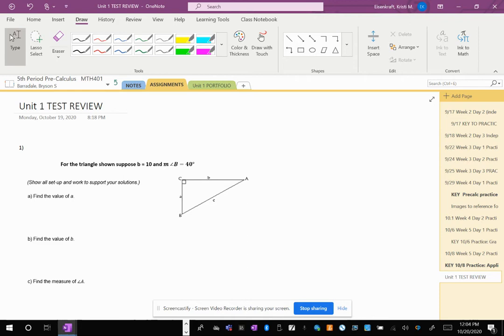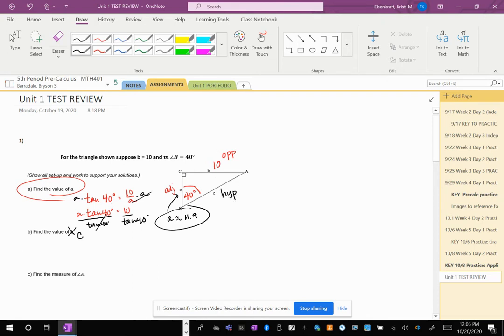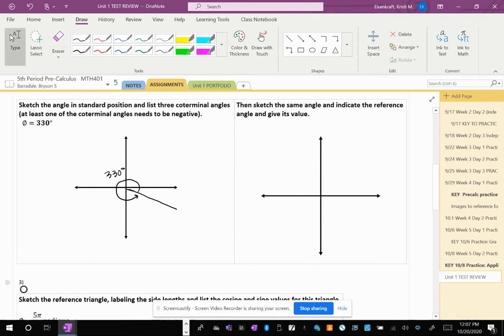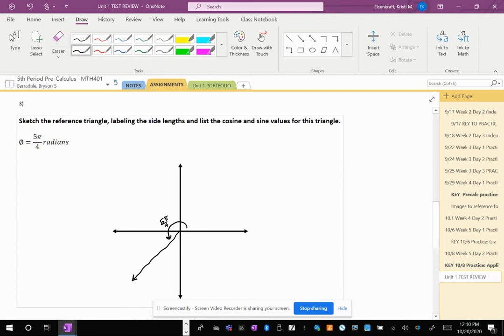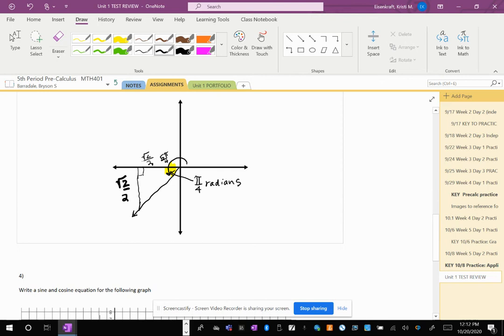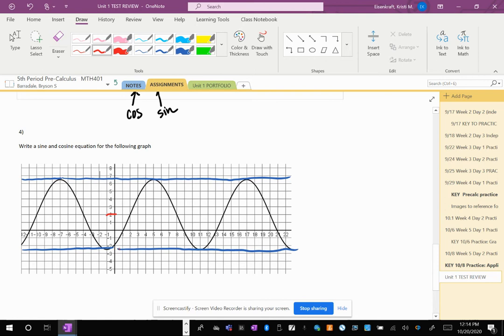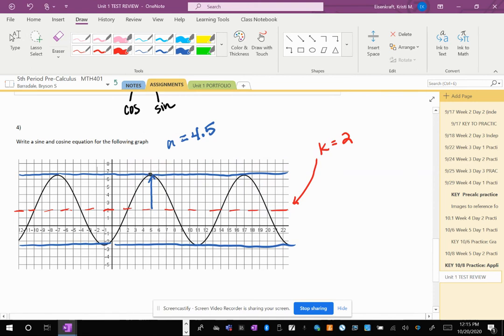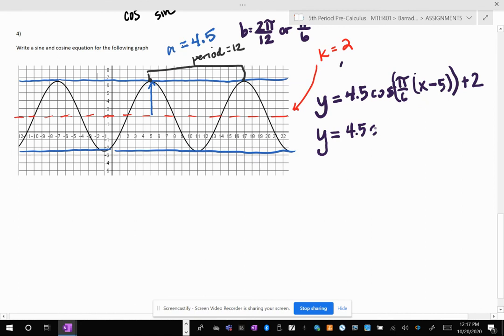Unit 1 TEST REVIEW KEY!!